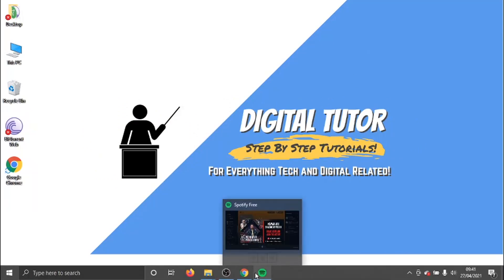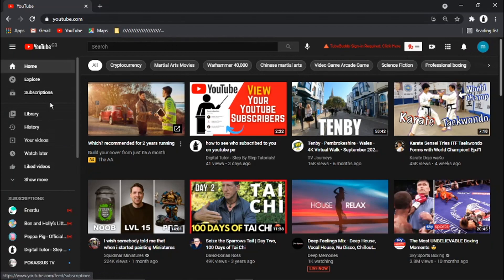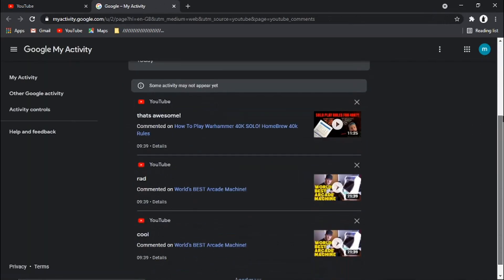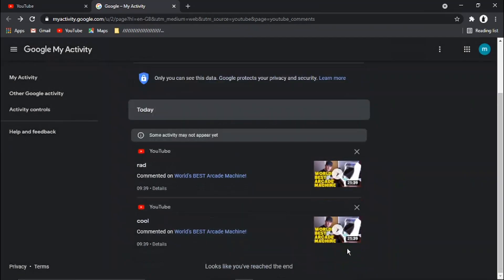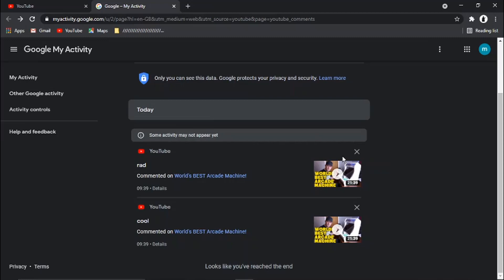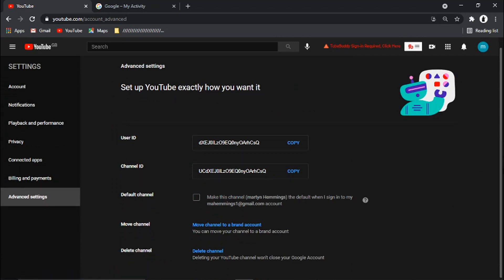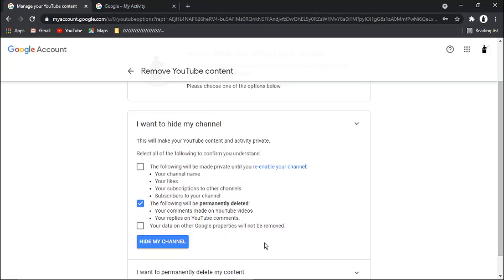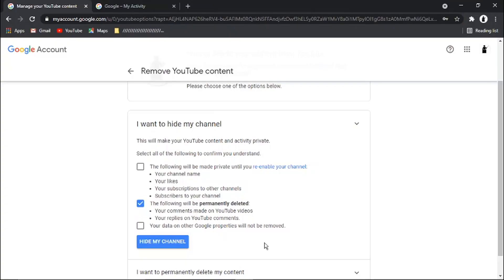How To Delete All Your Comments On Youtube 2021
In this video I will show you how to delete all your comments on youtube in 2021.

It is easy to learn how to delete all your comments on youtube but can be tricky to find if you are new to netflix but in this tutorial you will learn step by step how to delete all comments on youtube at once.

delete all youtube comments at once is explained clearly in this video so just hit play and you will learn delete your youtube comments. After watching the video the whole way through you will know how to delete all youtube comments

A lot of people are looking for ways on how to delete all your comments on youtube in 2021 and this is an easy to follow video on how to delete all comments at once

So if you are looking for how to delete all your youtube comments you have come to the right place.